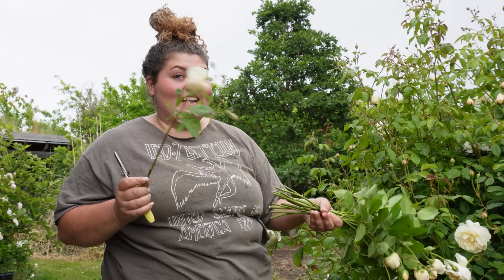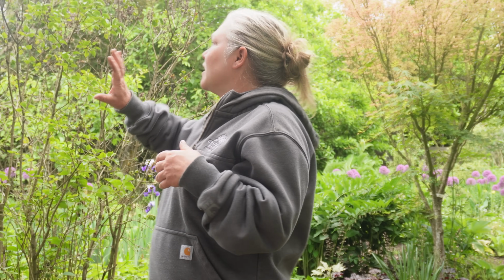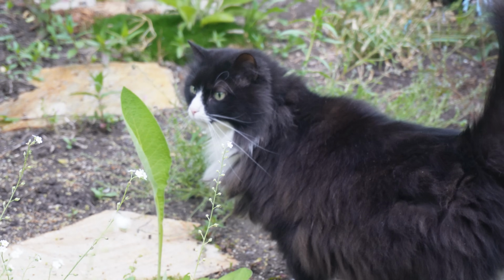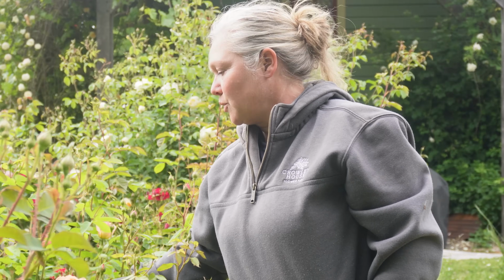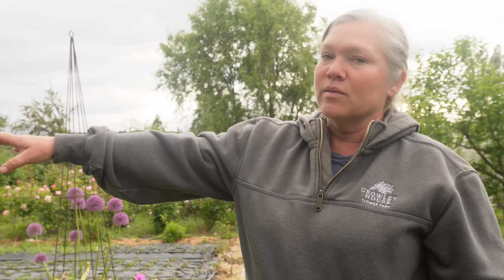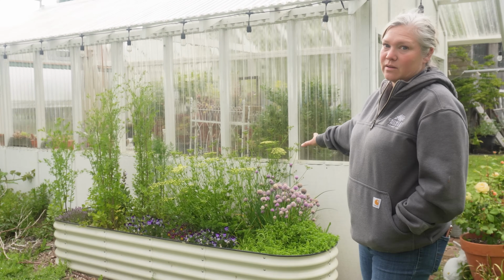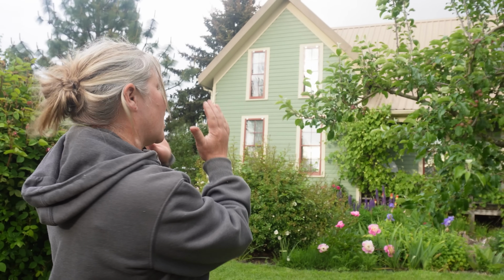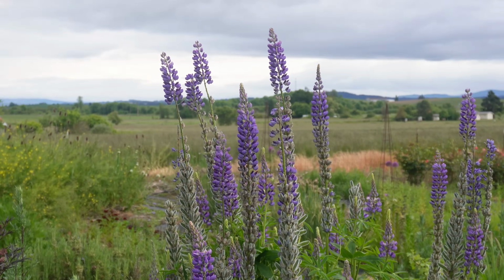Spring Garden Walk | Tour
Come take a Spring Garden walk and tour around the front gardens with me toady. Its the middle of spring and everything is popping off in so much beauty that i thought you might like to see just a little of it this week. We are new at doing garden tours so Brayden and I learned a ton filming this one, I promise they will get better with time. I'm loving all the roses and the blues popping through the gardens. It all changes so fast for sure. Ill try and update as the year goes.

Beth's Book
Furrow and Flour Book